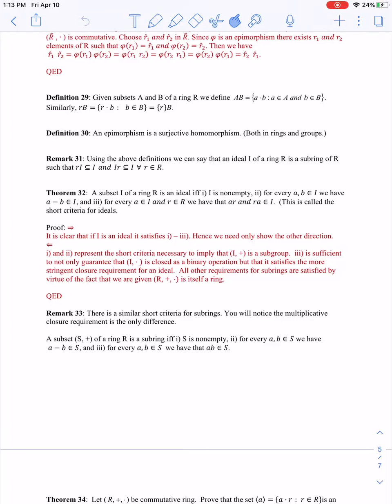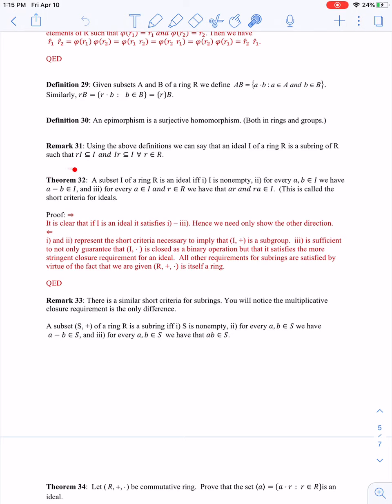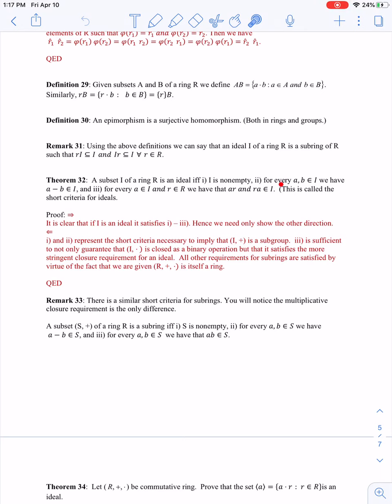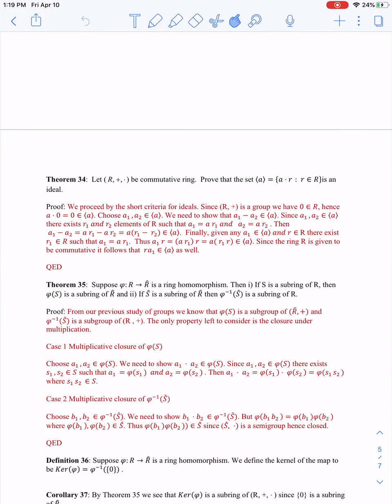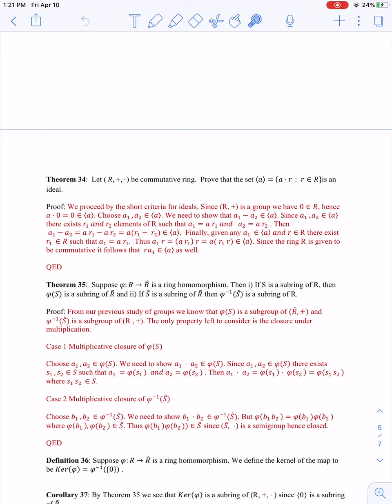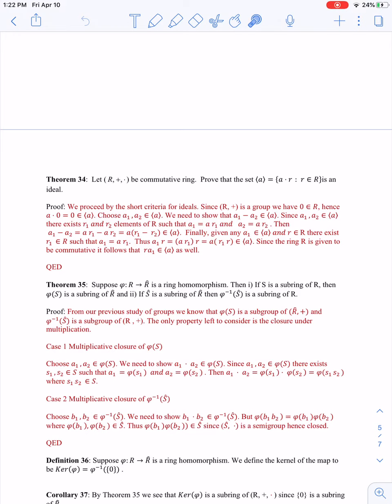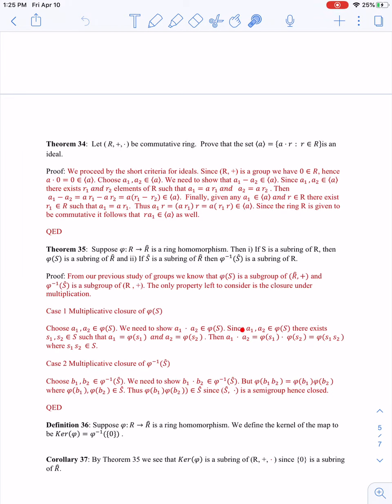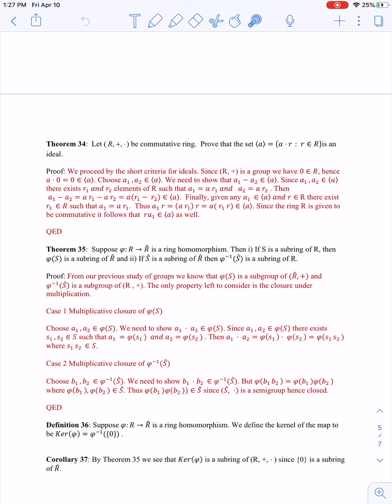Ring Theory Part 4